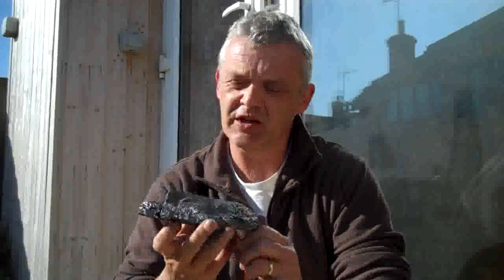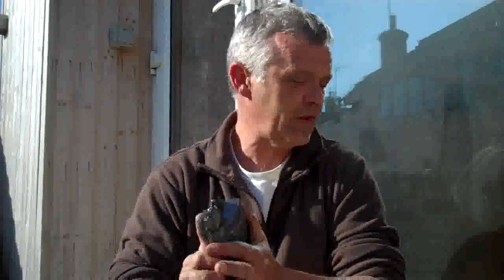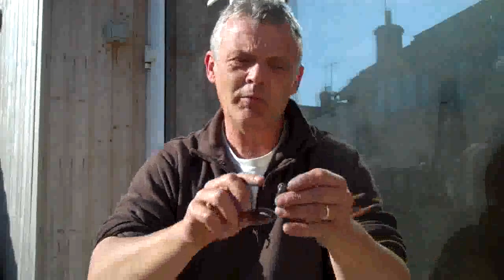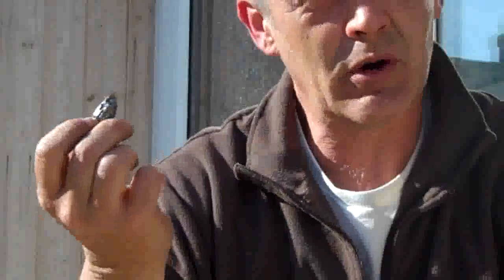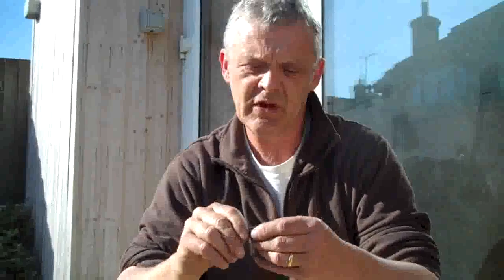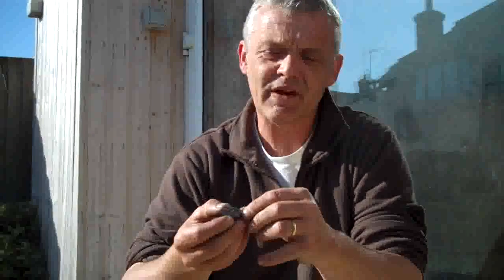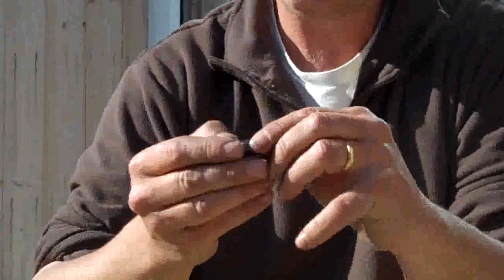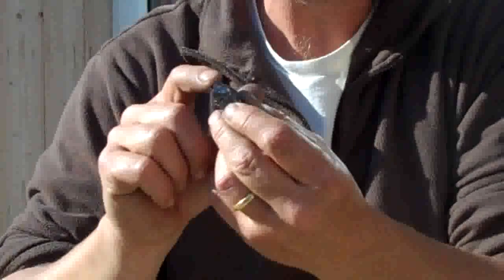High diamagnetic graphite solar engine - part 1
Where I am heading with this is a solar driven graphite engine. A good source of cheap graphite is It works because of the unusual properties of the graphite I used which can be got from writing - but be sure to ask for their VOC graphite. I am not sure if they actually sell it via their shop as I was sent it as an analytical sample - you don't want the normal stuff. by a good friend of mine nativerivers. It's from a research group in Japan who use HOPG - I am going to be using this natural graphite to reproduce the same effect at a fraction of the cost!